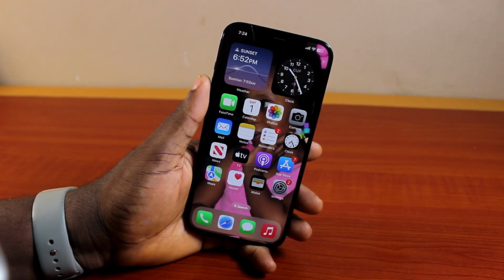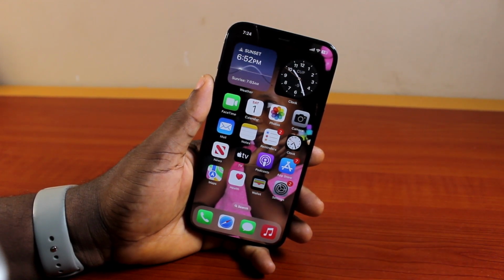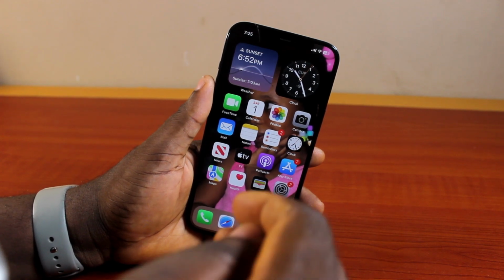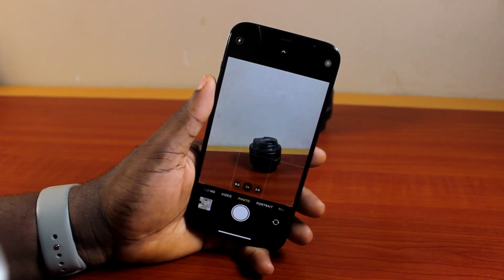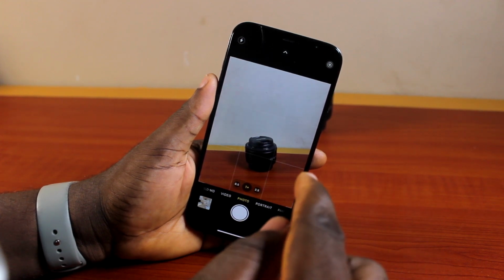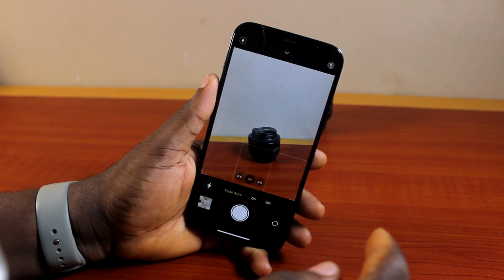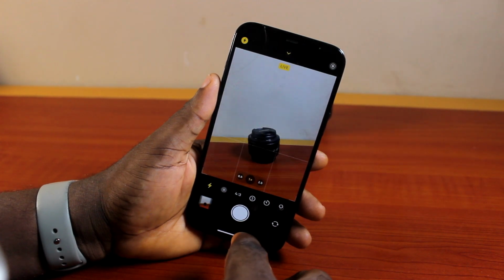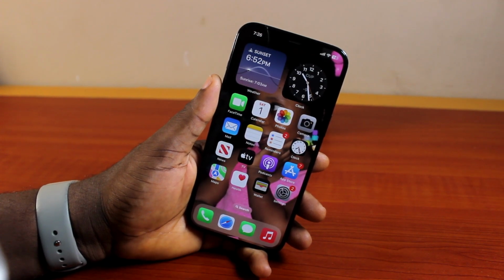How to Turn On or Off iPhone Camera Flashlight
In this video, you will learn how to turn on or turn off camera flashlight on your iPhone.

Cheap iPhone
Cheap Samsung Phone
Cheap Apple Watch
Cheap Digital Camera
Cheap YouTube Microphone
Cheap MicroSD Card